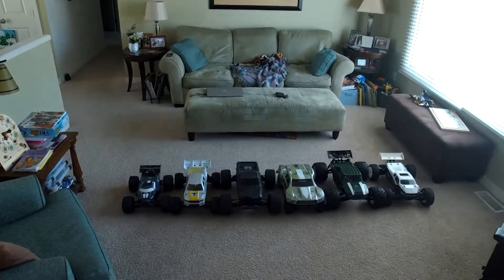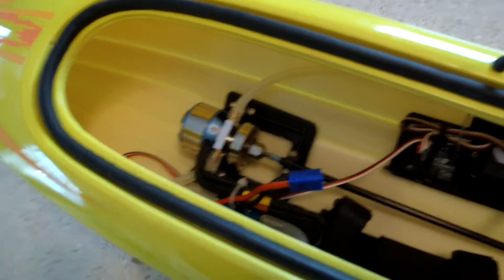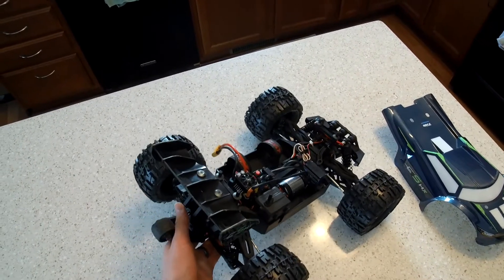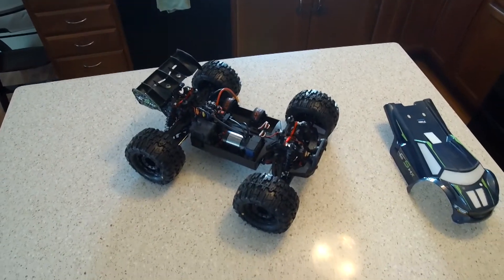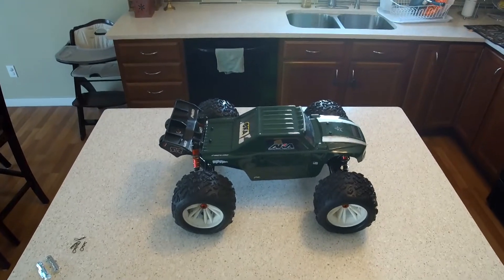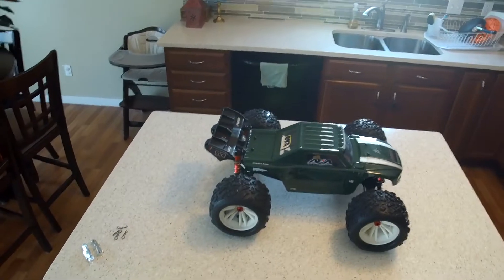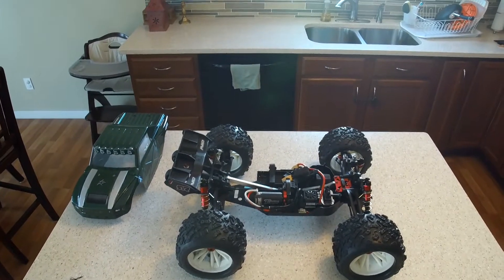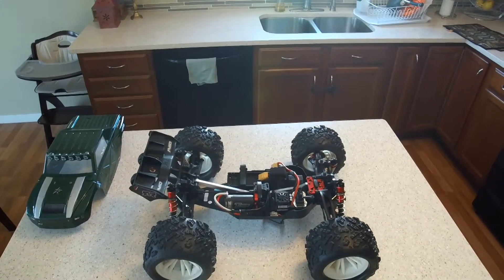RC Collection 2018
It seems like everyone is doing a collection video, so I figured I would join the trend. I do a short description on all the trucks and also add a little bit of info on future plans. Hope you enjoy this video!